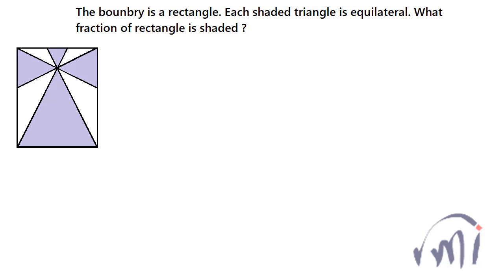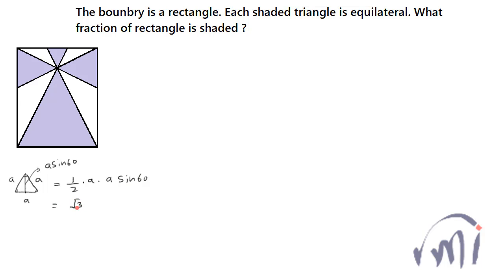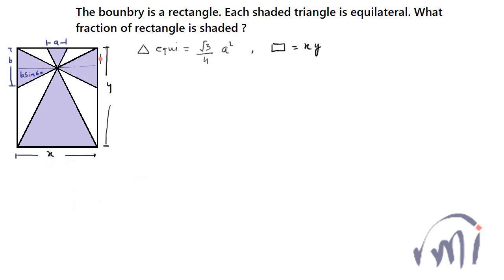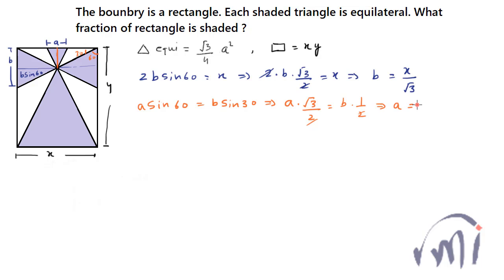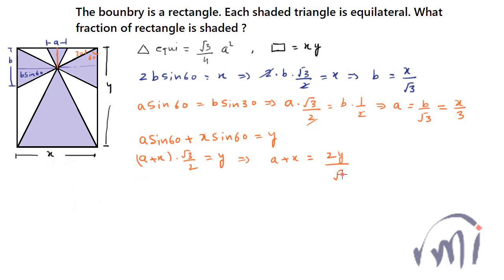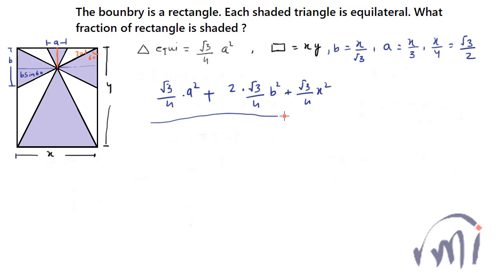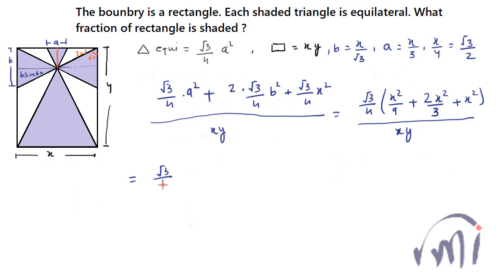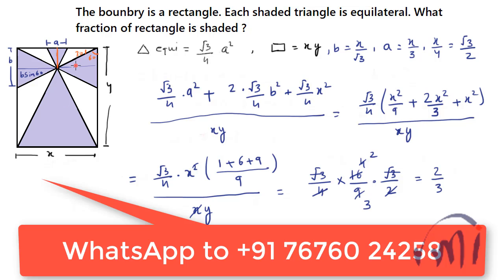What ratio is shaded ? Four equilateral triangles inscribed in a rectangle PRMO RMO IBPS IMO Mental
Three equilateral triangles are inscribed inside a rectangle, find the ratio of the rectangle which is shaded.